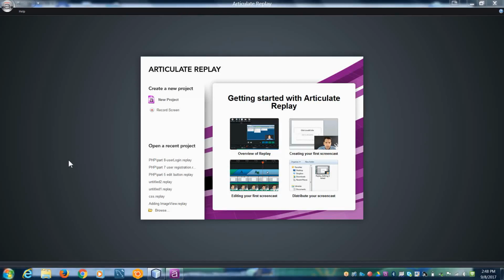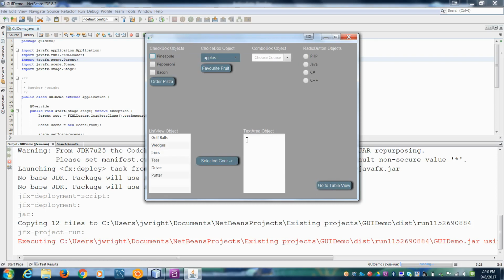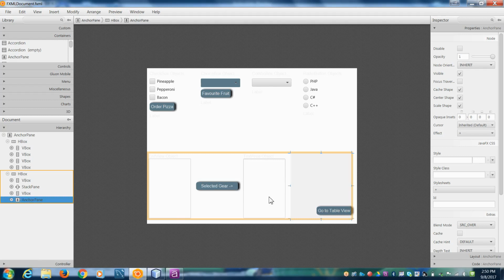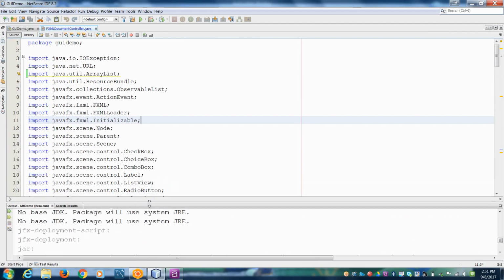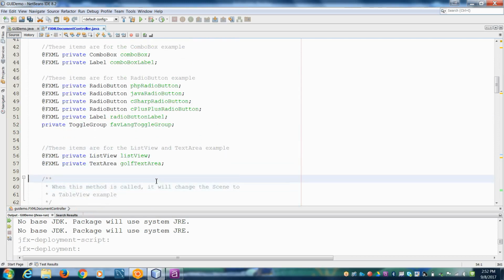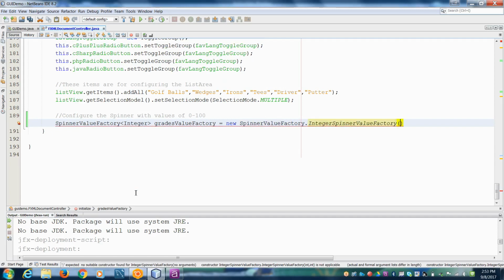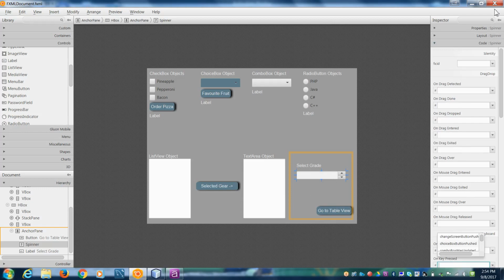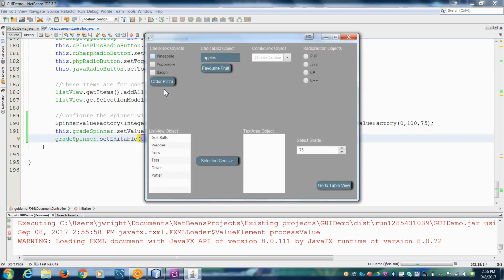JavaFX adding a Spinner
This video shows how to use JavaFX and Scene Builder to add a Spinner (with Integers) to a GUI.